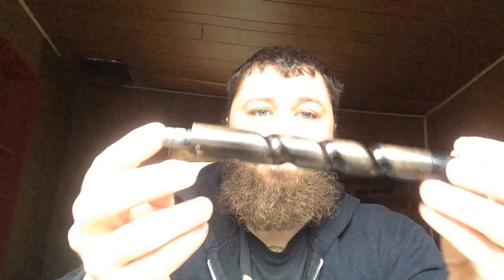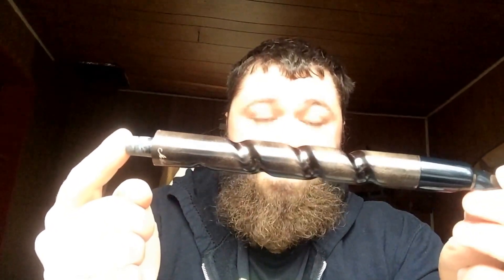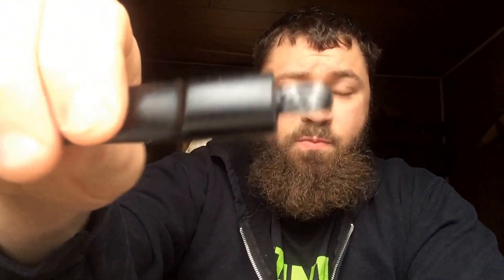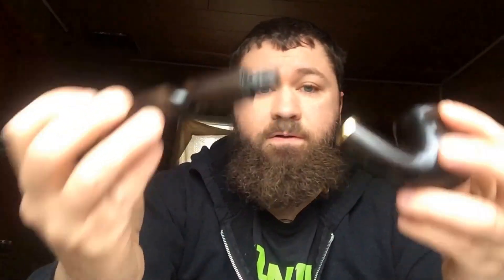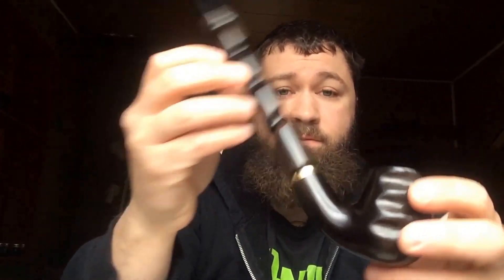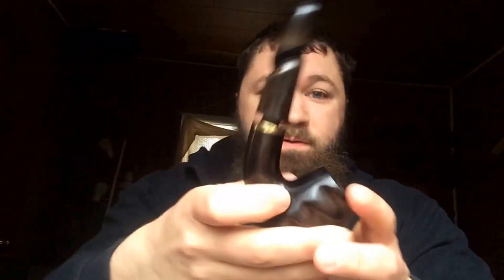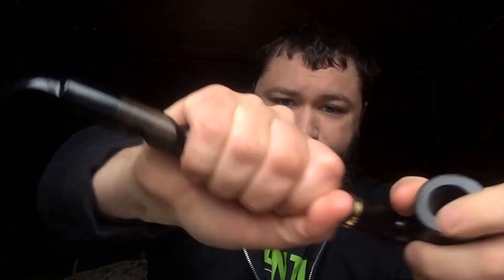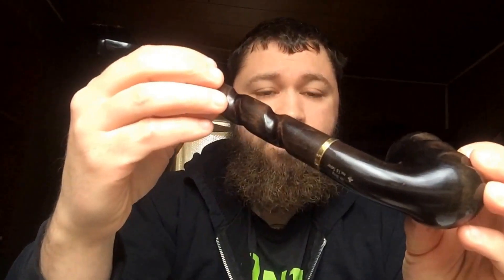Mr. Brog's Suggestion for a Loose Tenon Part 2